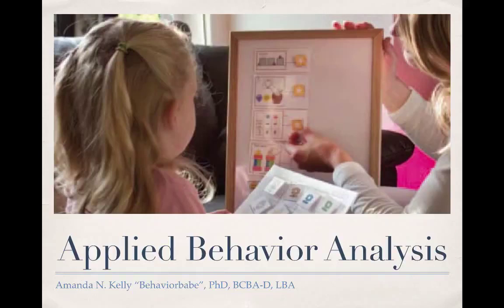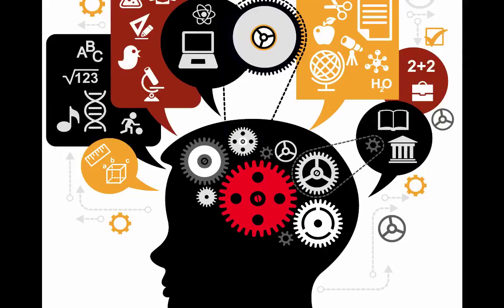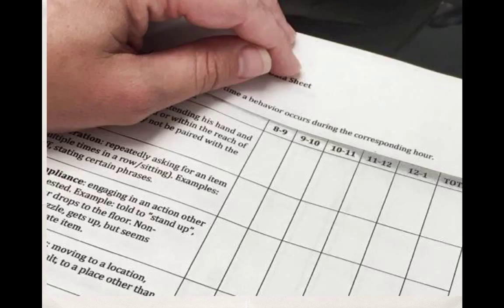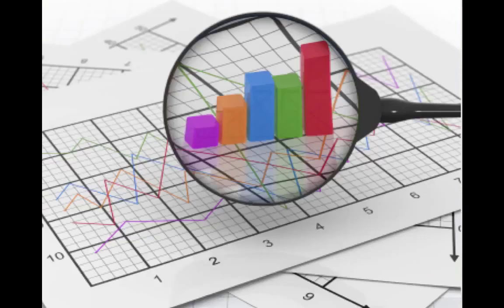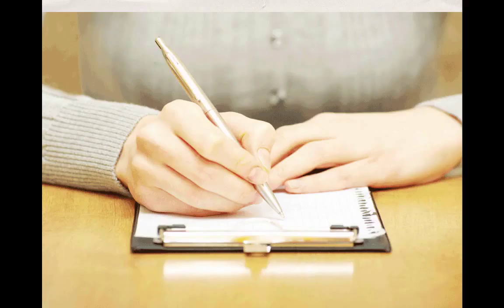What is Applied Behavior Analysis (ABA) - Behaviorbabe